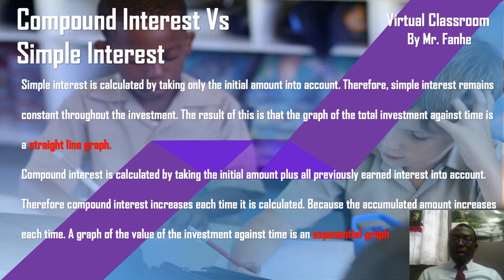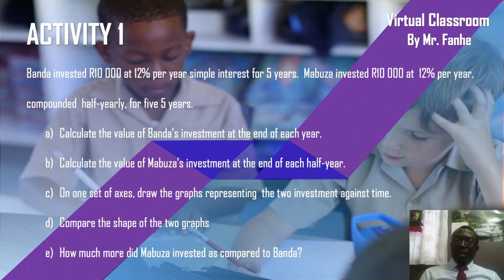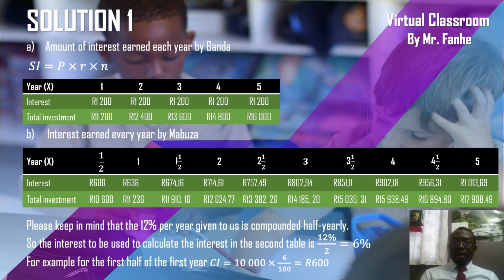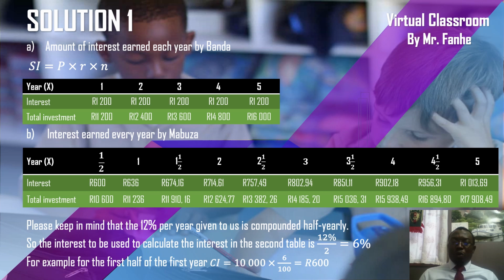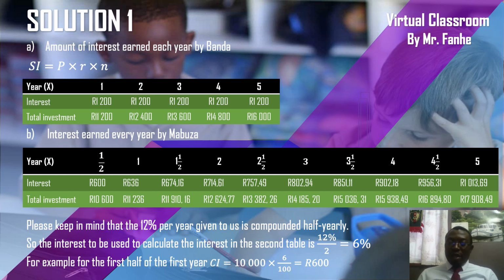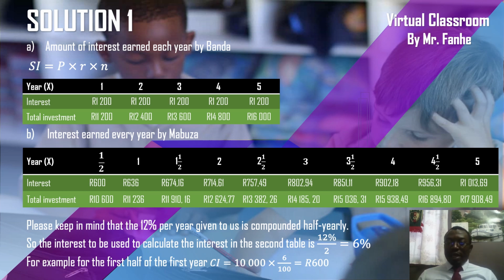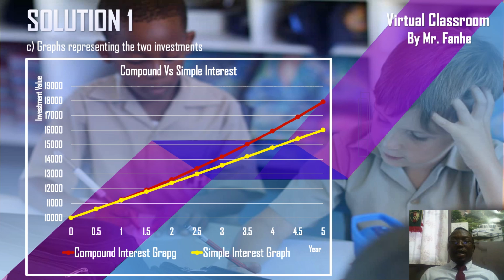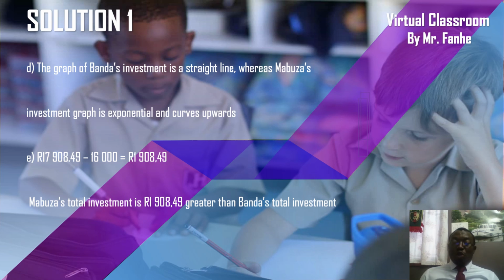Graph representing total investment using simple interest and compound interest